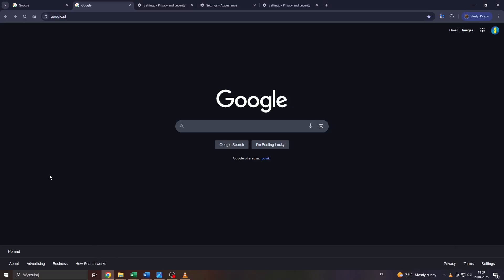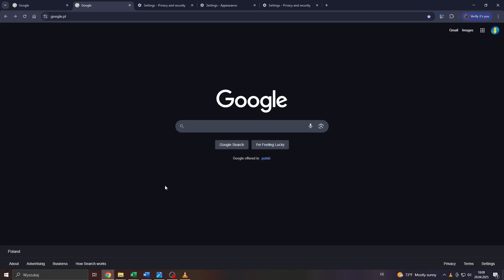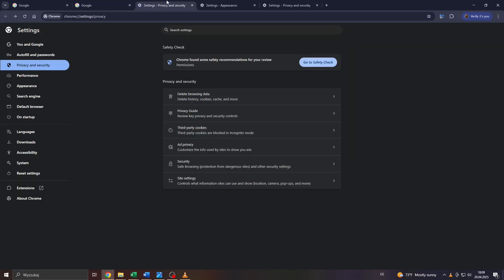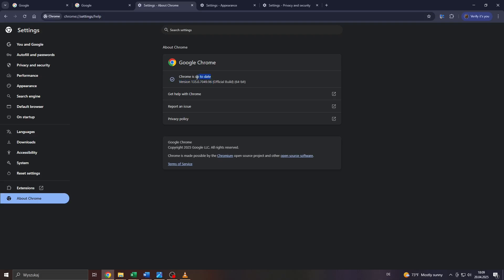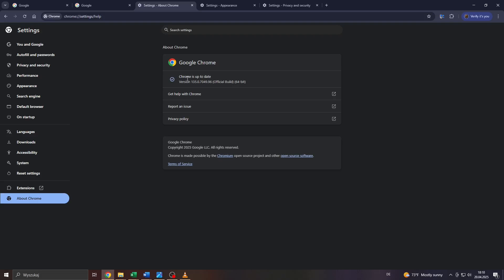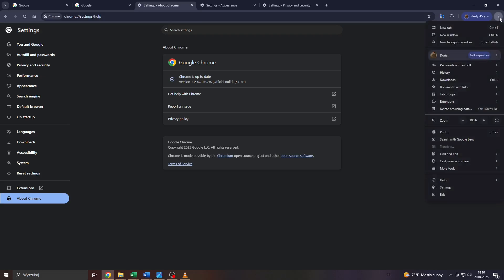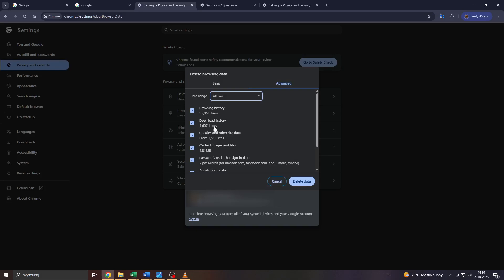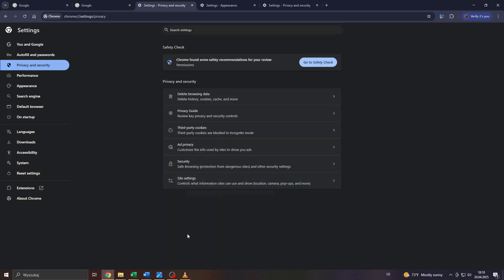How to Fix Links Not Working in Chrome | Open Links Properly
Fix links not working in Chrome with this easy tutorial. Step-by-step instructions to get links opening again.